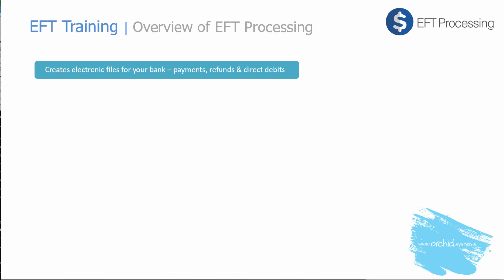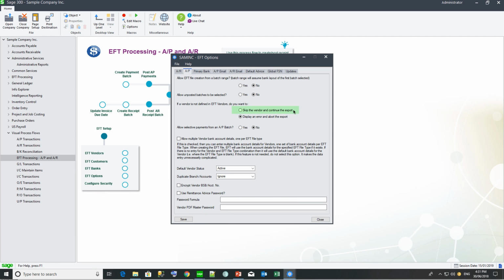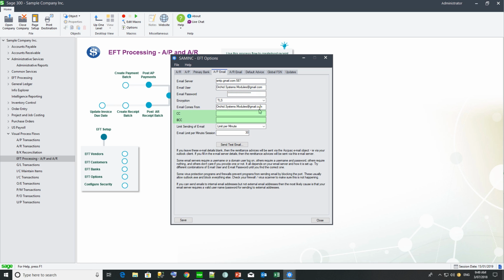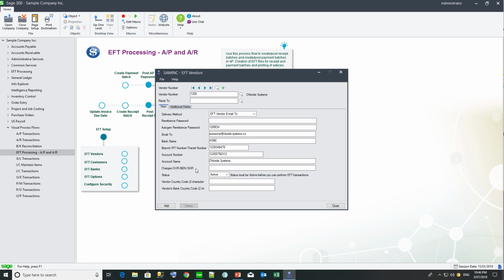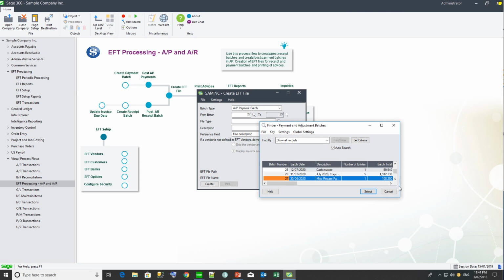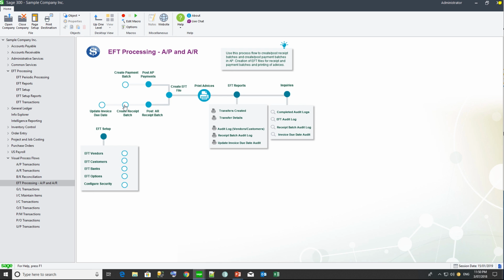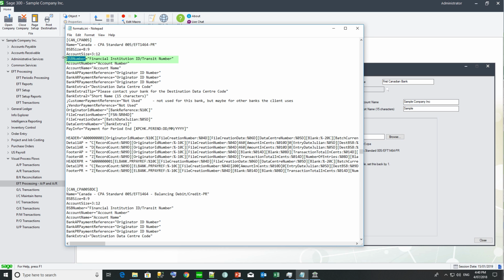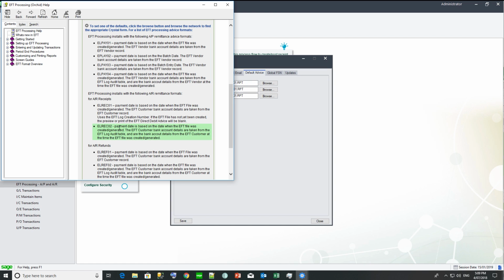EFT Processing for Sage 300 (AP/AR) - Training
Anne shows how to configure and use Orchid's EFT Processing add-on module for Sage 300 (AP/AR) to more efficiently process your payments, recurring receipts and refunds.
00:00 Overview
04:04 Install & Activate EFT Processing
05:32 EFT Security Groups
06:28 EFT Options Setup
20:26 EFT Banks Setup
23:20 Setting up an EFT Clearing Bank account
26:03 EFT Vendor Setup
30:33 EFT Customer Setup
31:45 Email Messages Setup
33:01 Receipt Selection Codes Setup
36:01 Creating EFT Files
39:05 Example using an EFT Clearing Bank account
42:26 Emailing Remittance Advices
43:29 Transfers Created / Transfer Details Report
44:01 EFT Audit Log
45:27 Updating Invoice Due Dates
47:18 Creating an AR Receipt Batch
49:43 EFT Receipt Batch Audit Log
50:23 EFT Update Invoice Due Date Audit Log
51:27 EFT Bank Formats
01:02:24 EFT Default Advices
01:04:40 Wrap-up